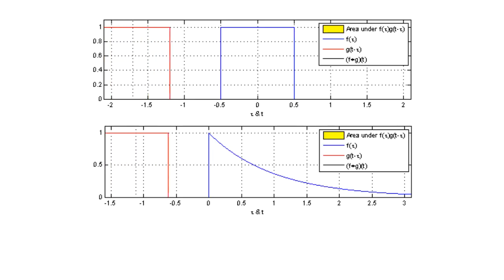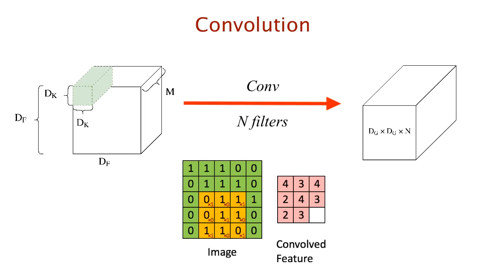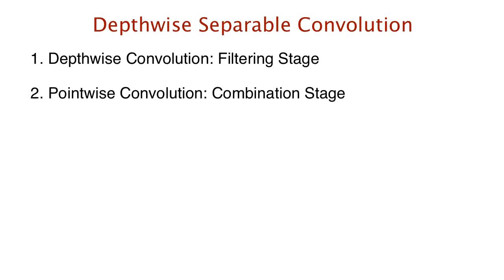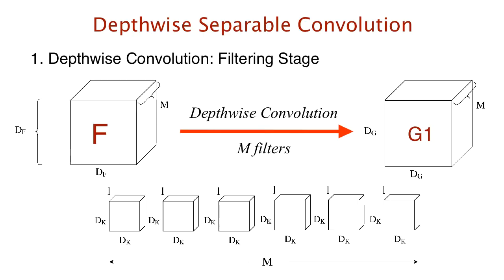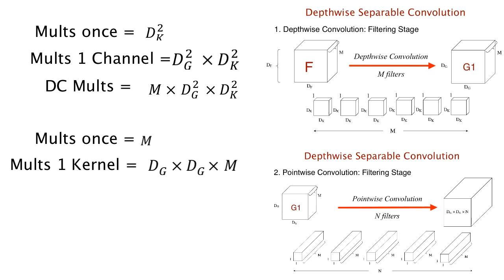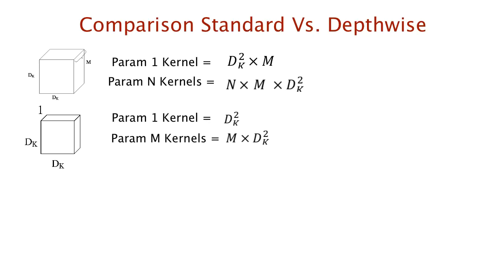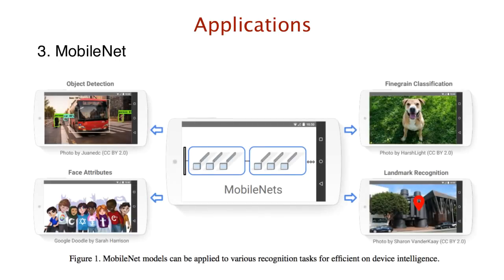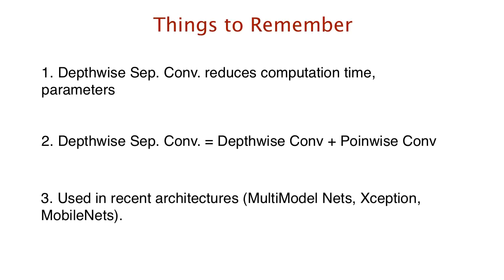Depthwise Separable Convolution - A FASTER CONVOLUTION!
In this video, I talk about depthwise Separable Convolution - A faster method of convolution with less computation power & parameters. We mathematically prove how it is faster, and discuss applications where it is used in modern research.

REFERENCES